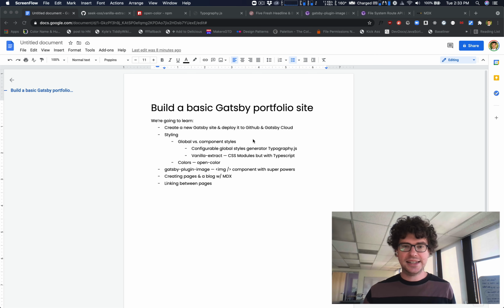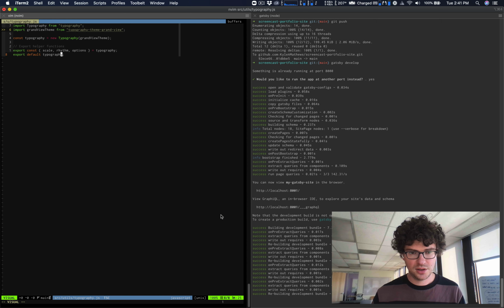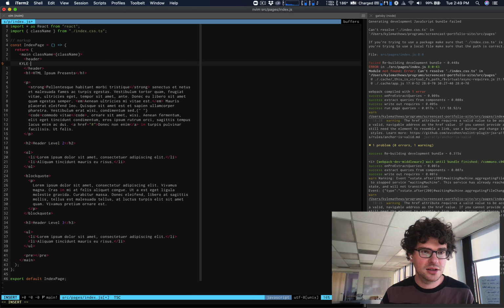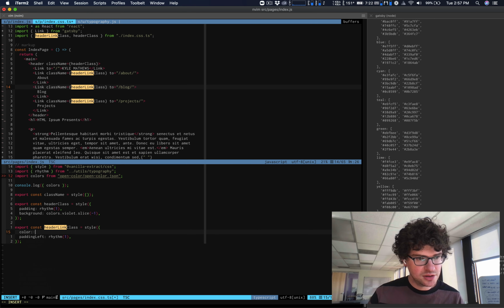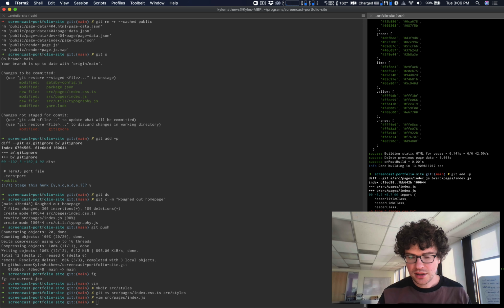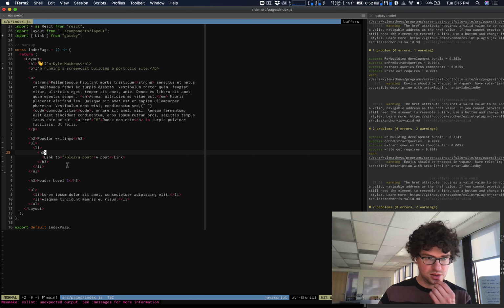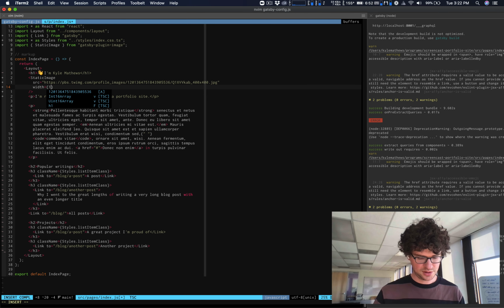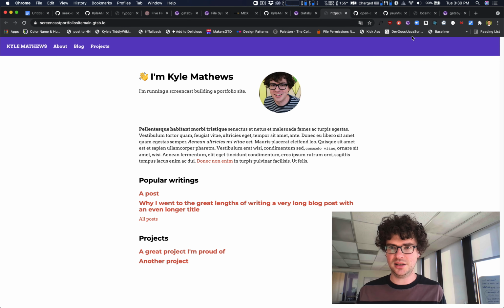Screencast: Build a basic portfolio site with Gatsby